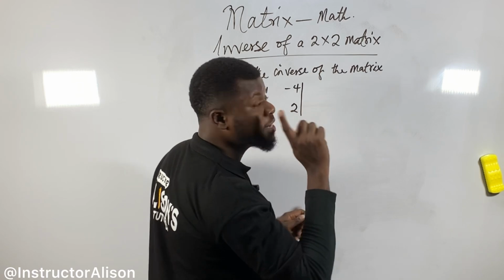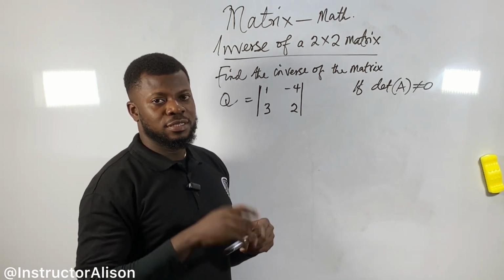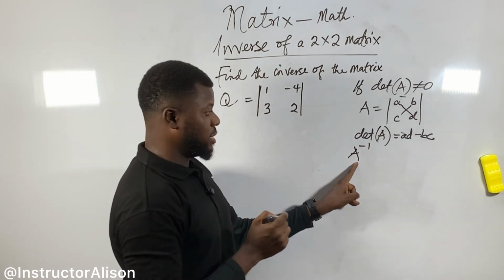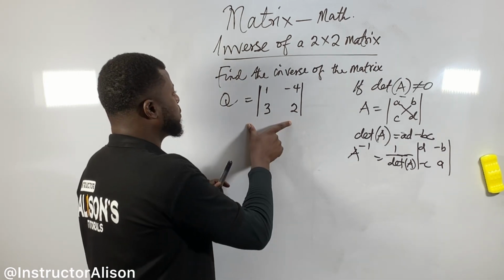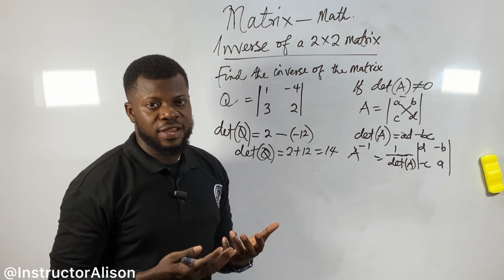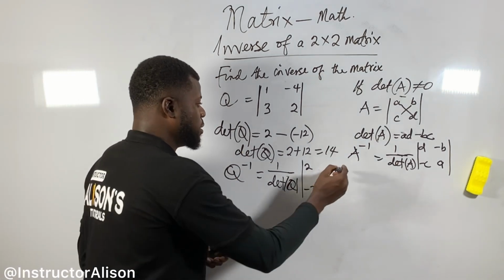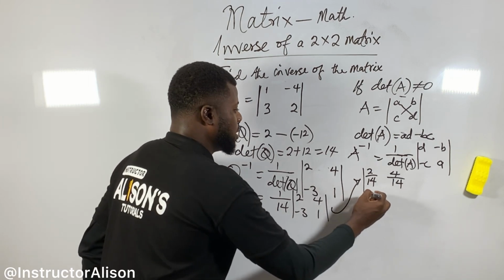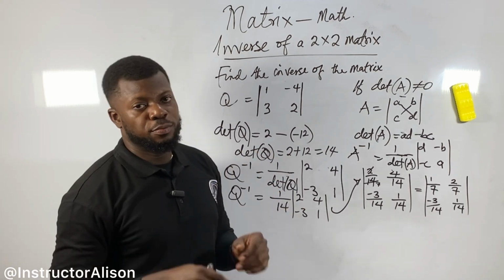How to Find the Inverse of a 2×2 Matrix | Step-by-Step Tutorial In Pidgin English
Welcome to another exciting and easy-to-follow math tutorial where we break down complex concepts into simple steps. In this video, we focus on an essential topic in linear algebra and matrix mathematics: how to find the inverse of a 2x2 matrix. We’ll be using a specific example to guide you step by step, making sure that by the end of the video, you fully understand the process and can solve similar problems on your own.

The matrix we're working with in this video is

    | 3   2 |

This is a 2x2 matrix (2 rows and 2 columns), and we’re going to find its inverse using a well-known formula. The inverse of a matrix, often written as Q⁻¹, is a matrix that, when multiplied with the original matrix Q, gives the identity matrix:
Q × Q⁻¹ = I

Where I is the identity matrix:
I = | 1  0 |
    | 0  1 |

But not every matrix has an inverse. So before finding the inverse, we first check if the matrix is invertible by finding its determinant. For a 2x2 matrix like this:

Q = | a  b |
    | c  d |

The determinant is calculated as:

det(Q) = (a × d) - (b × c)

If the determinant is not zero, the matrix has an inverse. If the determinant is zero, then the matrix is not invertible.

For our matrix:

    | 3   2 |

We identify

a = 1
b = -4
c = 3
d = 2

Now, let's calculate the determinant:

det(Q) = (1 × 2) - (-4 × 3)
       = 2 + 12
       = 14

Since the determinant is 14 (which is not zero), the matrix is invertible.

Next, we apply the inverse formula for a 2x2 matrix:

Q⁻¹ = (1/det) × | d  -b |
                | -c  a |

Plugging in our values:

               | -3  1 |

Now we multiply each entry in the matrix by 1/14:
      | -3/14   1/14 |
Which simplifies to:

      | -3/14  1/14 |

That is the inverse of the matrix Q.

In this video, I walk you through each step of this process, breaking down the formula and calculations in a way that even beginners can understand. You’ll also learn why each step is important and how to avoid common mistakes.

We use clear handwriting or digital annotations to visually show the calculations. We also explain what it means for a matrix to be invertible and where matrix inversion is useful, especially in solving systems of linear equations, in engineering problems, and in computer graphics.

This tutorial is great for:
Secondary school students in SS1 to SS3
University students taking linear algebra or math-related courses
 WAEC, JAMB, and NECO candidates
Anyone interested in understanding matrices from scratch

If you are one of those who usually skip matrix questions because they seem difficult, this video is for you. By watching till the end, you’ll gain the confidence to tackle inverse matrix problems head-on.

At the end of the video, I provide a similar example matrix for you to solve as a practice exercise. I encourage you to post your answer in the comments so we can discuss it and check your understanding. Also, I’m always available to help if you leave a question or are stuck somewhere in the process.

Here’s a quick summary of the steps covered in the video:

1. Write the given matrix Q clearly.

2. Identify the elements a, b, c, and d from the matrix.

3. Use the formula det(Q) = ad - bc to find the determinant.

4. Check if the determinant is zero or not.

5. If non-zero, apply the inverse formula:

   | -c  a |

6. Plug in the values and simplify the resulting matrix.

7. Write your final answer neatly and double-check your calculation.

This tutorial is in simple English and touches on real applications, helping students from Nigeria and other regions relate to the importance of matrix operations.

As a math tutor dedicated to helping students across all levels, I use everyday language, and sometimes pidgin English, to ensure nobody is left behind in learning.

Now, if this video helps you in any way:

Leave a comment — tell me what you learned, ask your questions, or drop your answers to the practice problem.

If you're preparing for JAMB, WAEC, or GCE and need one-on-one help or want to join my online intensive classes for math, physics, and chemistry, feel free to check the contact details or links provided in the video description or pinned comment.

Keep learning, keep practicing, and keep believing in your ability to solve any problem.